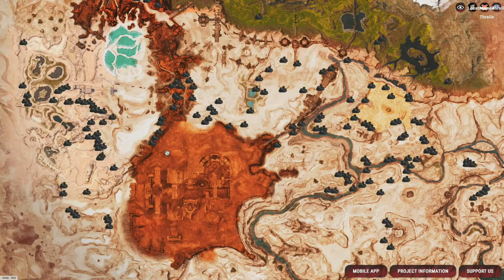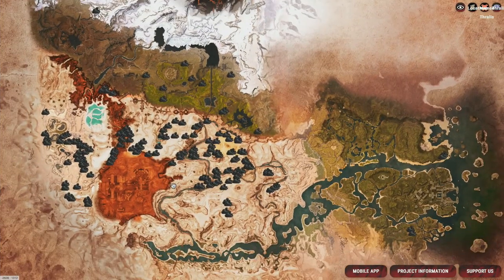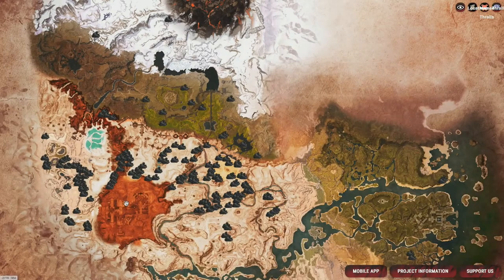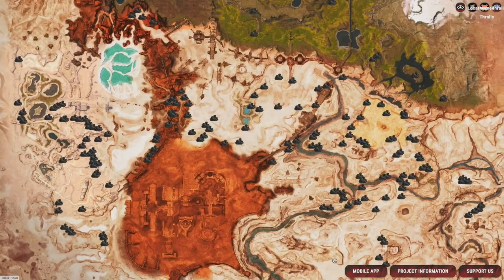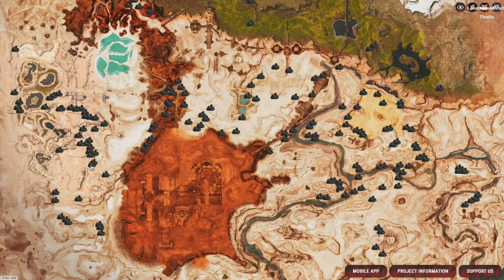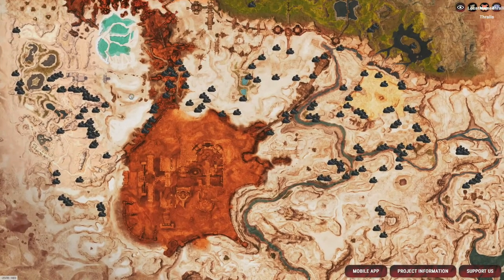Conan Exiles | All Coal Spawn Locations